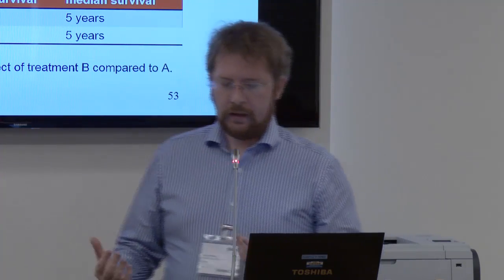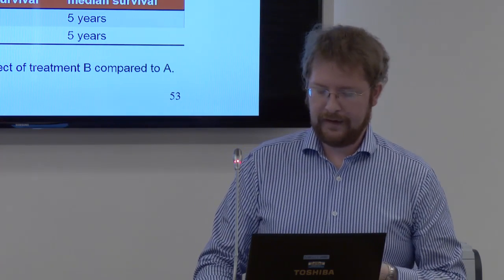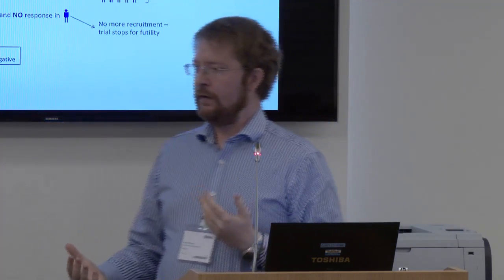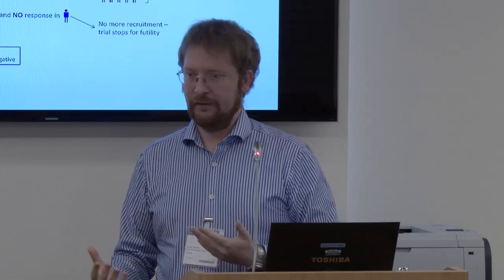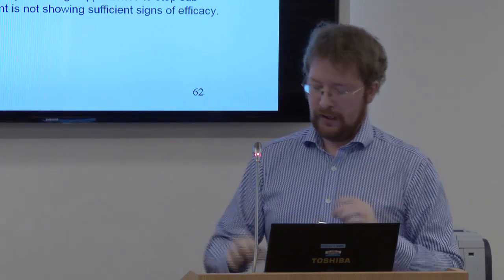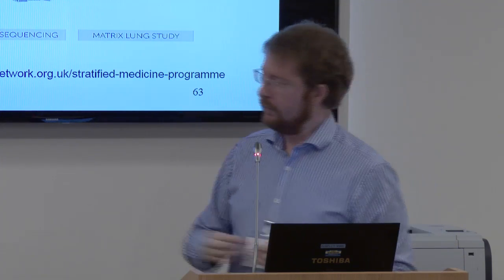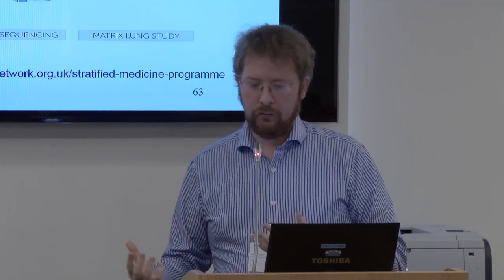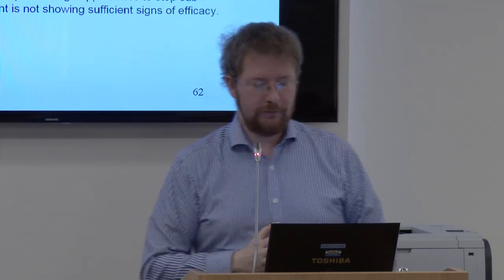Challenges of stratified medicine – study design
From the joint NIHR Clinical Research Network / UK Pharmacogenetics & Stratified Medicine Network Workshop Wednesday 2nd November 2016
"A Roadmap for Delivery of Stratified Medicine Research in the NHS"